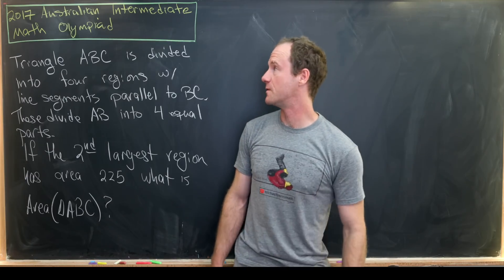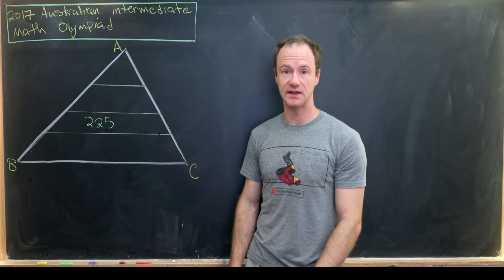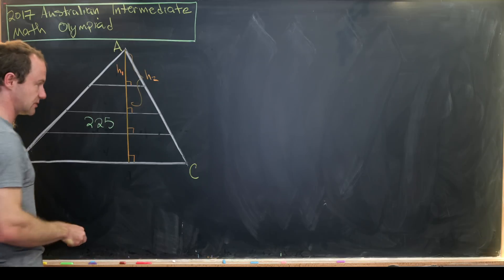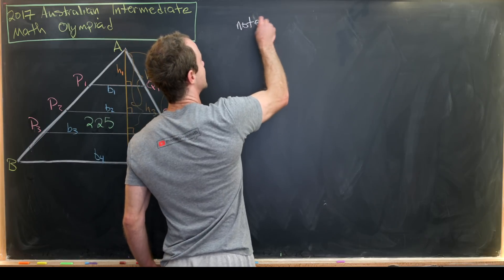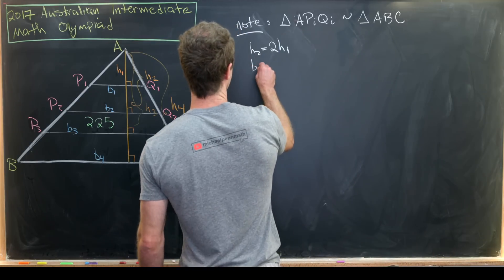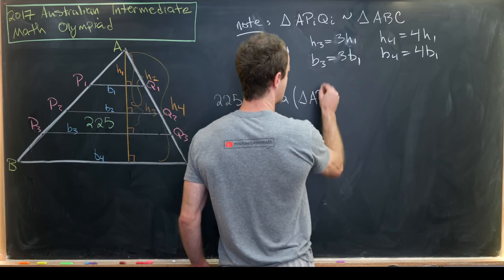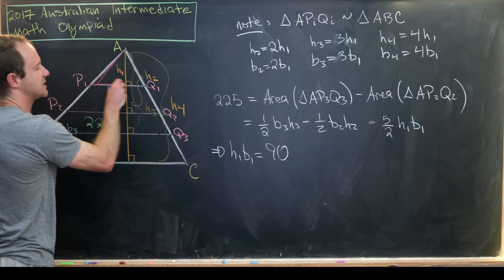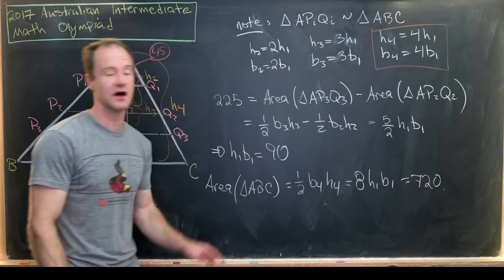Let's find the area of this triangle.